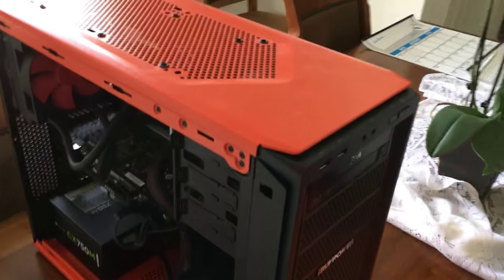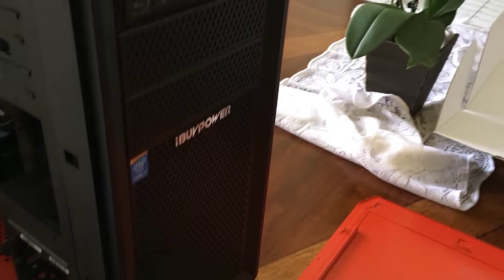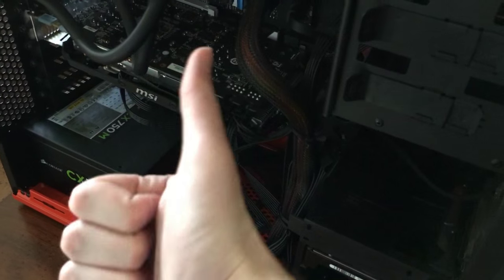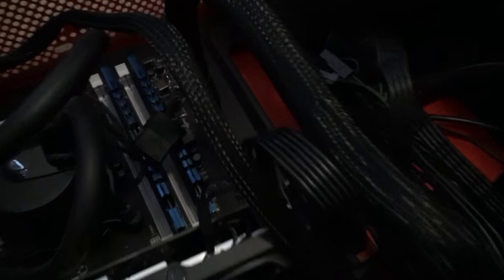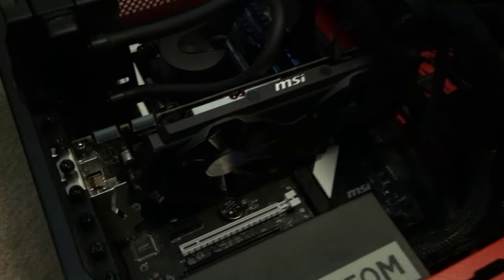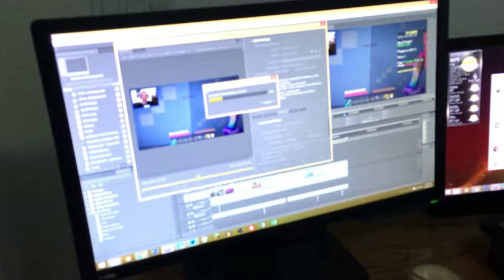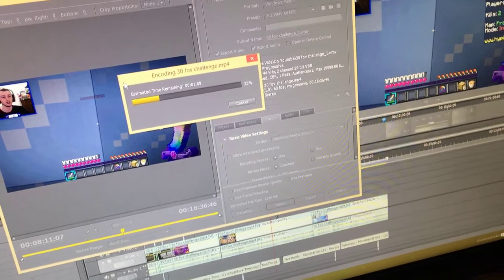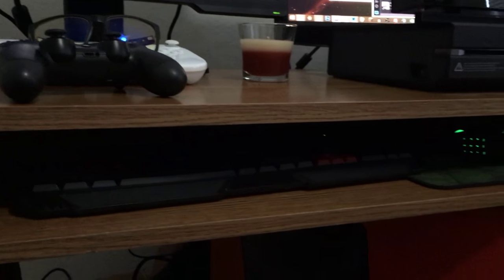My PC Died